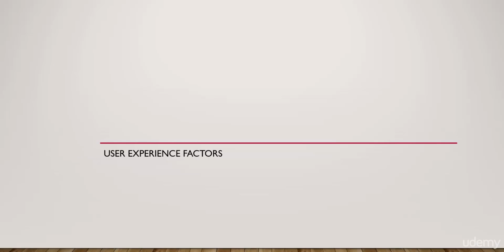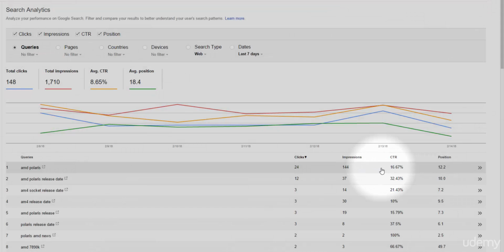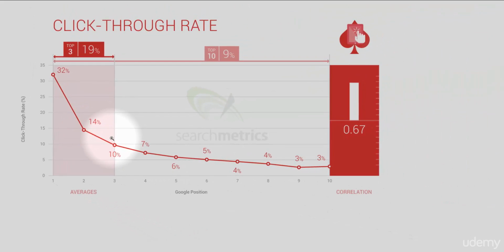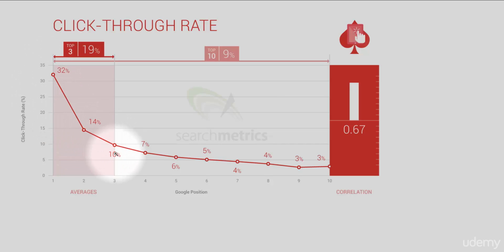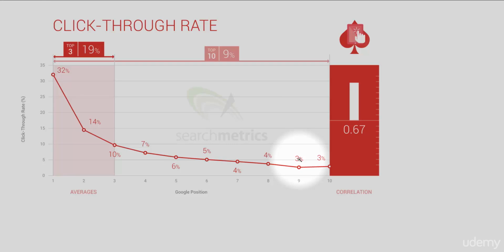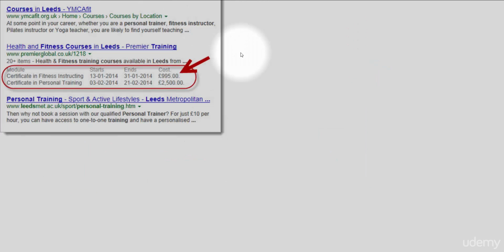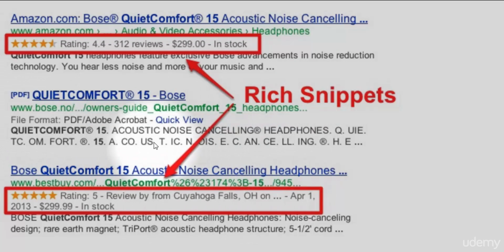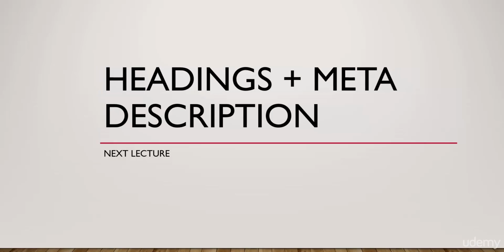60 SEO Factor 23 Click Through Rate